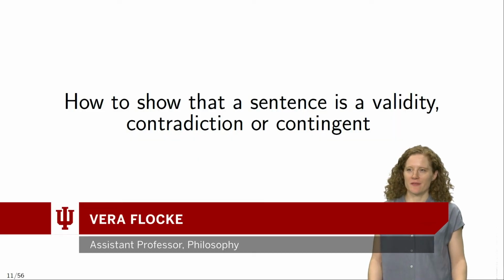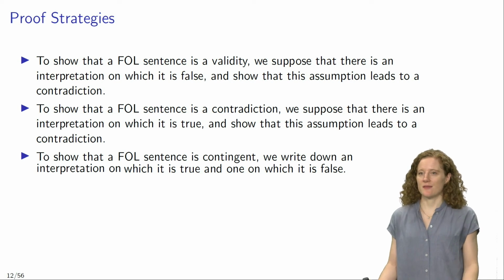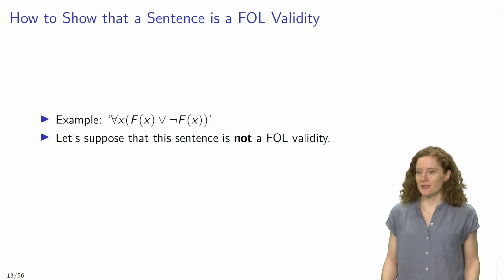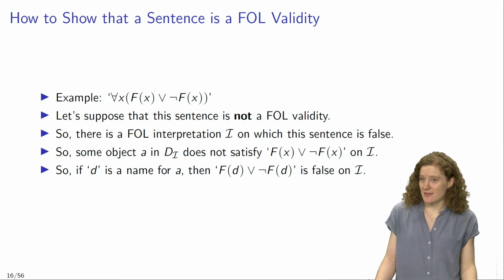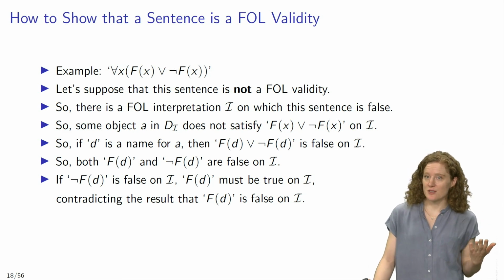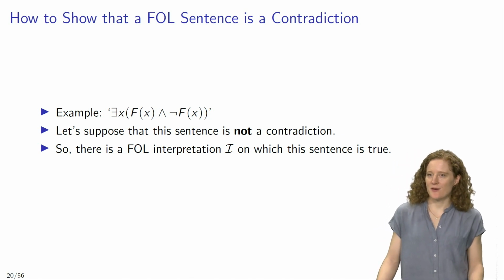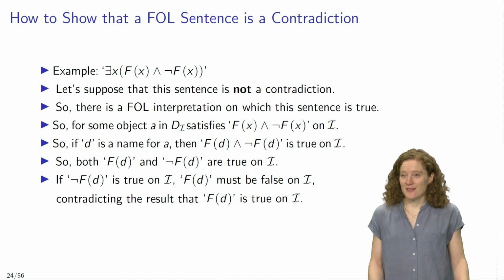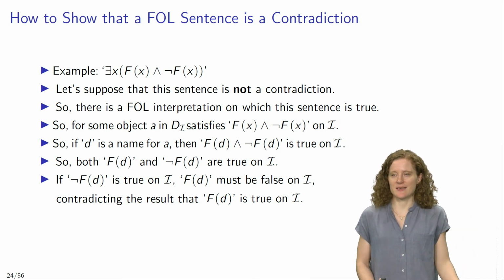P250, Introduction to Symbolic Logic, Lecture 12.2: Proof Strategies